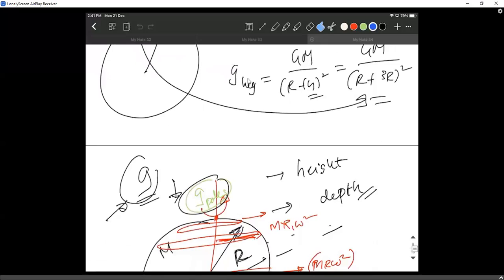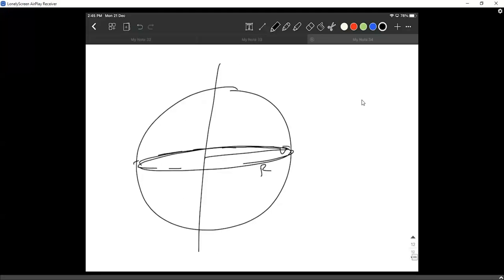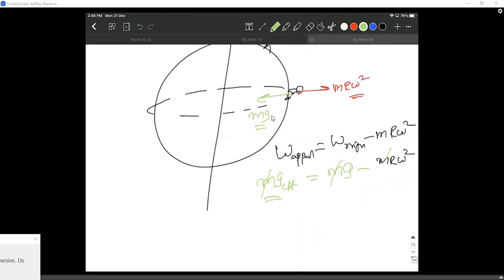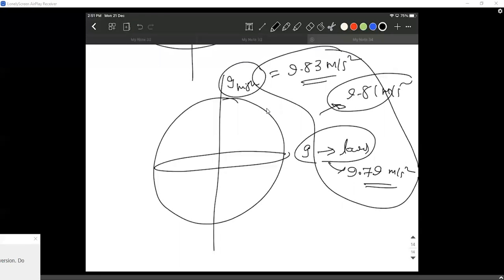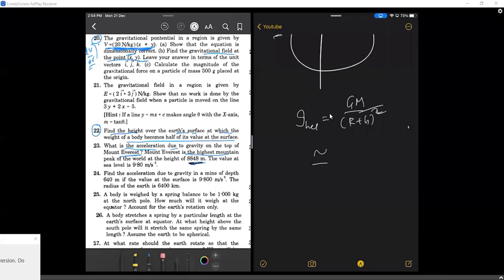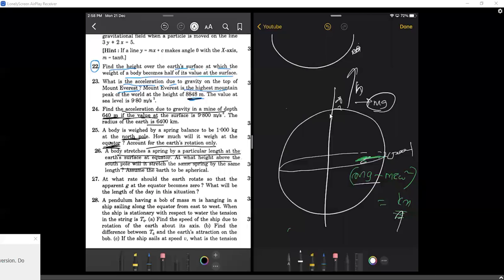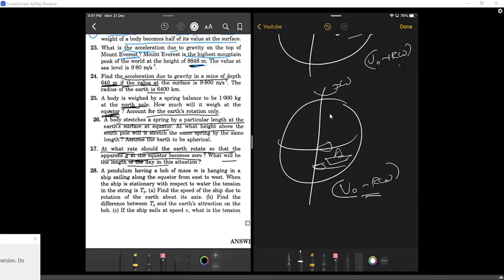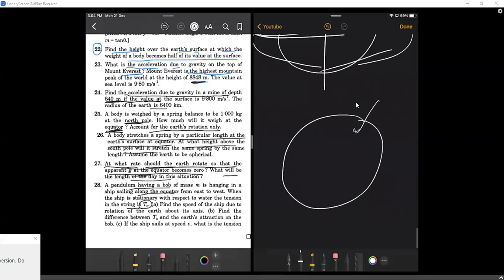Gravitation (day 8)